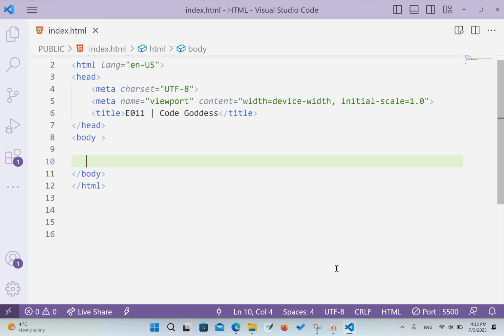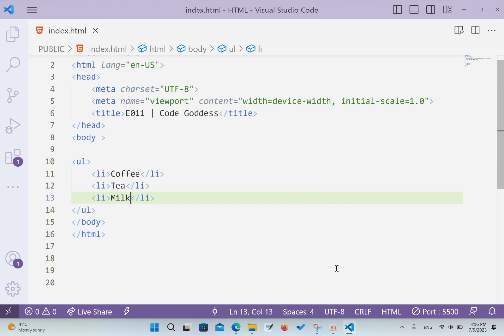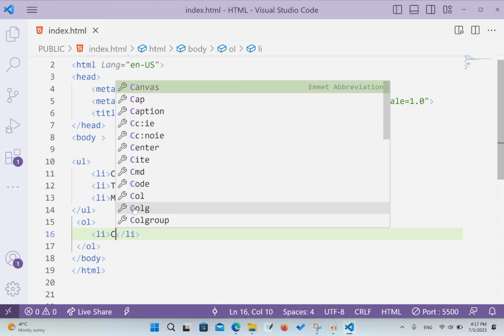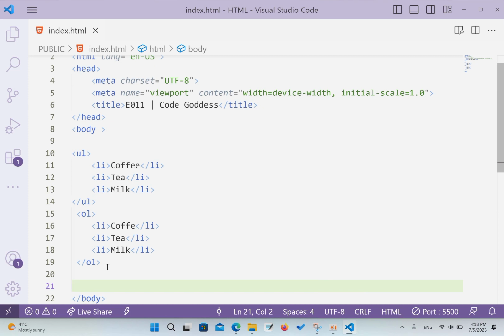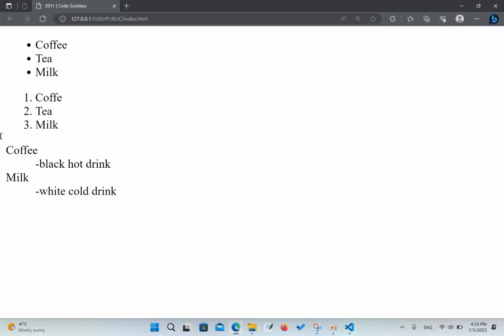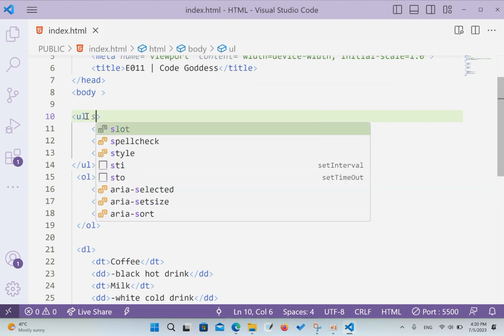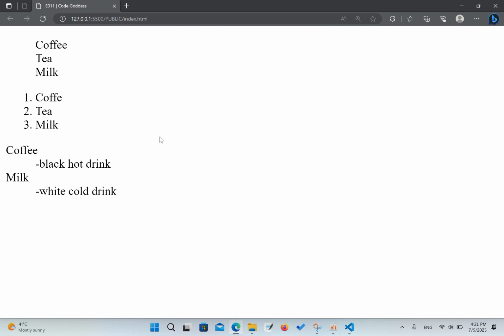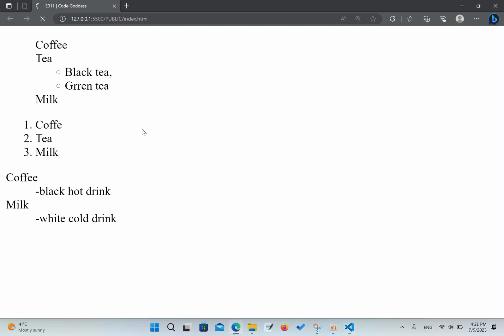HTML Full Course | Lists in HTML | Episode 11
You have the potential to be a true master in web design. Let me guide you as you learn all the details from beginning to end. 💎
Feel free and ask your questions in the comments 😍

In this comprehensive HTML tutorial, you'll learn everything you need to know about creating lists in HTML. Whether you're a beginner or an experienced web developer, this course is designed to give you a solid foundation in HTML lists. You'll start by learning the basics of unordered and ordered lists, including how to create nested lists and customize their appearance with CSS. From there, you'll explore more advanced list types, such as definition lists and custom bullet points. By the end of this course, you'll have a deep understanding of HTML lists and be able to create professional-looking web pages that are both functional and visually appealing.

Whether you're looking to build your own website or improve your web development skills, this course is a must-watch for anyone working with HTML.

Our channel is about Web Development. We cover lots of cool stuff such as Free courses and creative projects in HTML, CSS, and JAVASCRIPT 😍